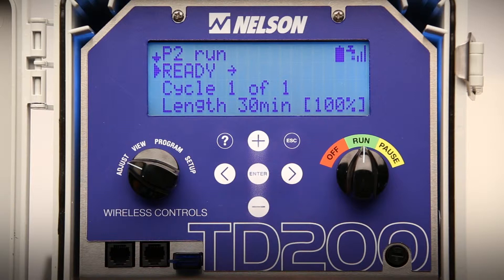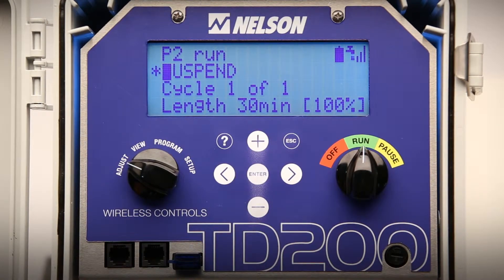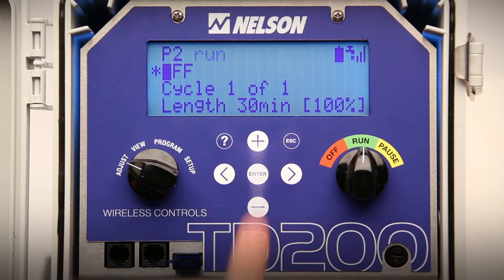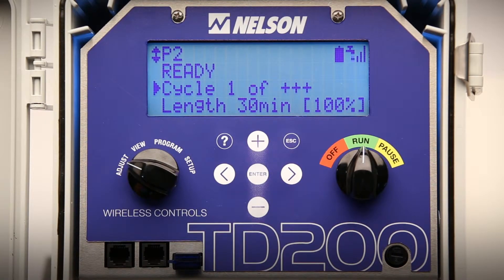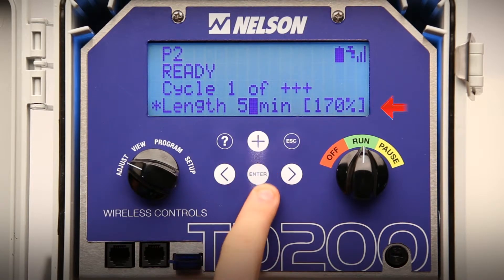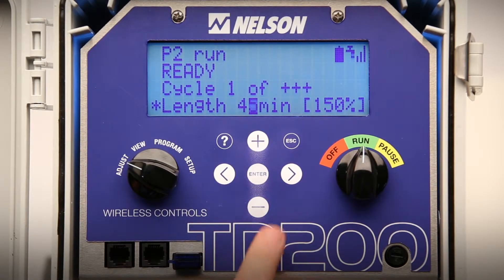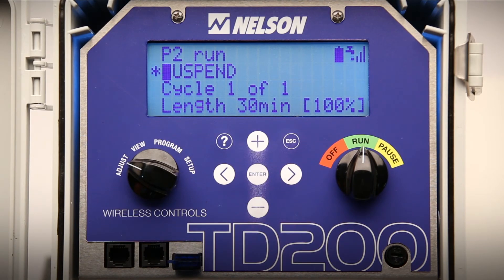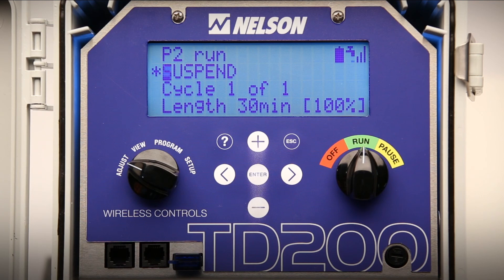Adjusting programs with the Nelson TD200 Wirelss Irrigation Sprinkler Controller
TD200 Irrigation Controller
The TD200 Controller is an easy to learn and easy to use wireless device that controls TWIGs, either individually or in groups.
Easy to learn. Easy to use.
Controls up to 100 TWIGs and 200 valves, individually or in groups, to handle very large systems.
Reliable, two-way data transfer every 20 seconds.
Multiple start times with multiple irrigationprograms, easy to set up and use.
Irrigation events and water meter readings can be data logged.
Optional power sources: 110 Volt AC, or 12 volt DC battery with solar charger.
Reads actual battery and radio signal strength of each TWIG in the network.
TD200 has a factory assigned “network I.D.” that is the network that the TWIGs will join.